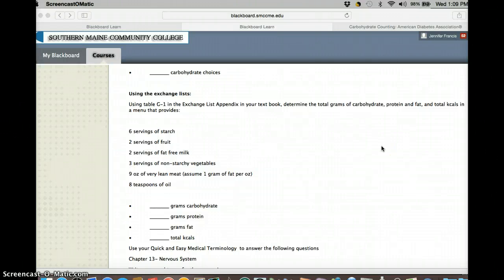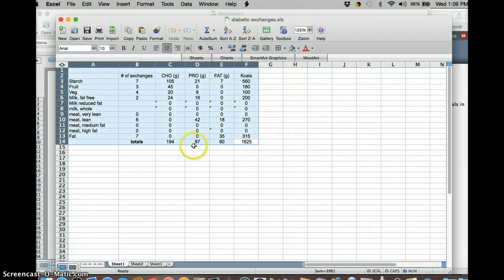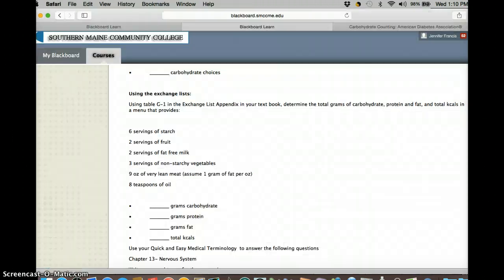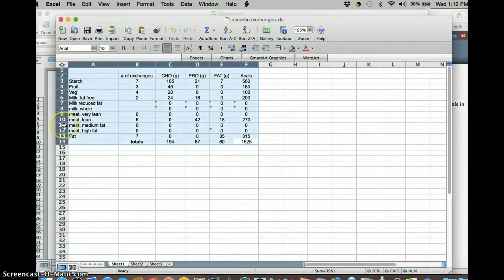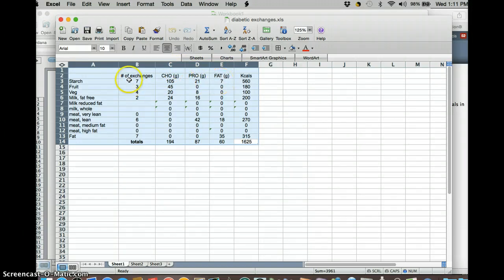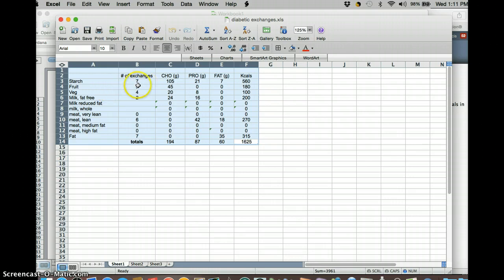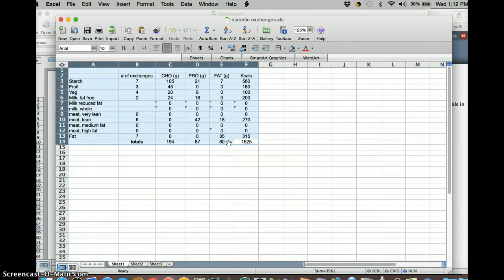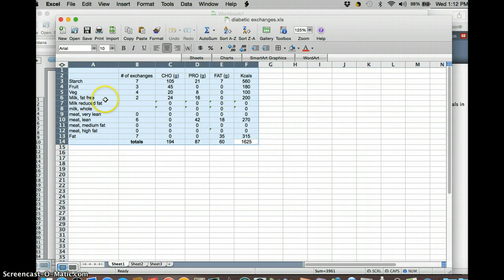Diabetic Diets math practice- Using the exchange lists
Using the exchange lists to determine the total grams of carbohydrate, protein and fat in  a menu